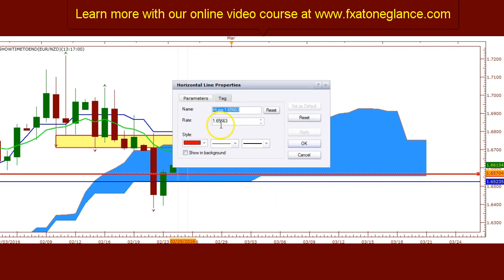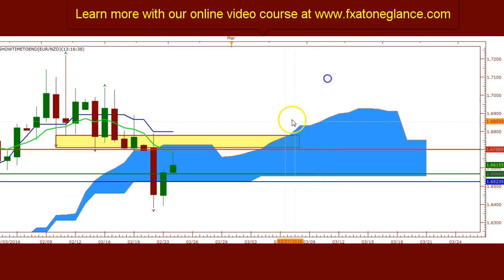EUR vs NZD Video Trade Setup 2 24 16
Well I had this setup on my mind before going to bed and for some reason I woke up before the candle closed so it was a good opportunity to post a video setup. We might be early but I do believe that we have a nice setup. This is how it should look but again the market does the market. If you want to learn more please visit my and get these setups weekly! God bless!